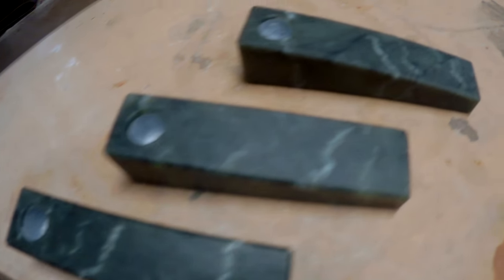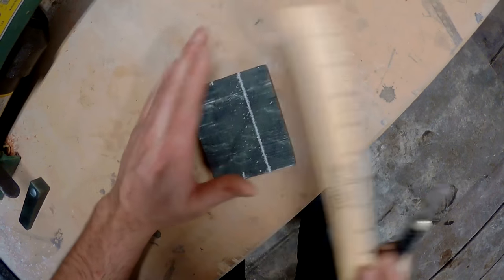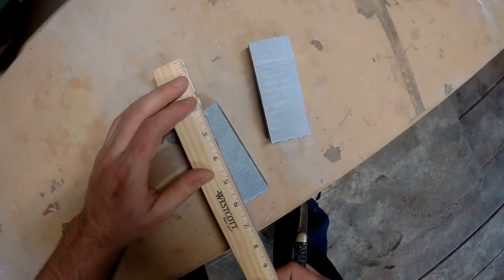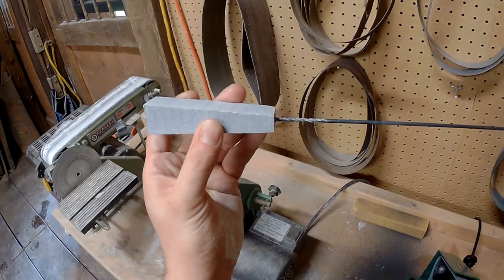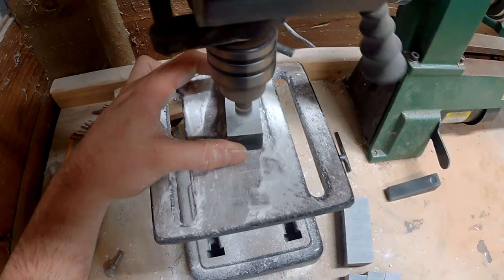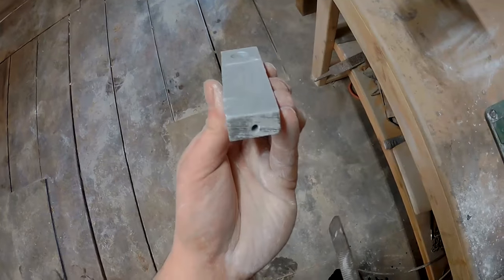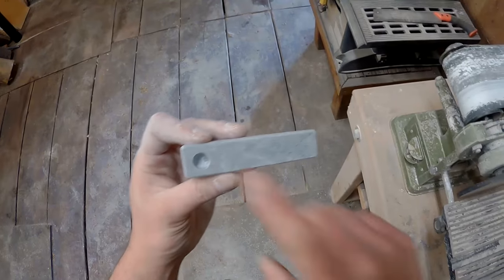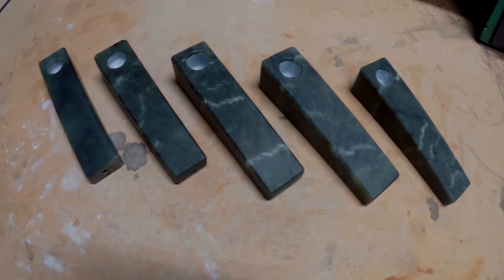How to Drill Out a Stone Smoking Pipe Blank - First Person View Soapstone Pipe Making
Hey everyone! It's been a while since a new video, so I wanted to try something new. I've been making stone pipes for the last couple of months, something I've been wanting to try my hand at since Knapadonia last year. So today we'll be drilling out a soapstone pipe blank that will then later be shaped and finished.

Let me know what you guys think about more pipe making videos or maybe looking at some of the pipes I've made so far. Also, what did you think about the first person view? If you like it, I might be doing more videos using the same setup.